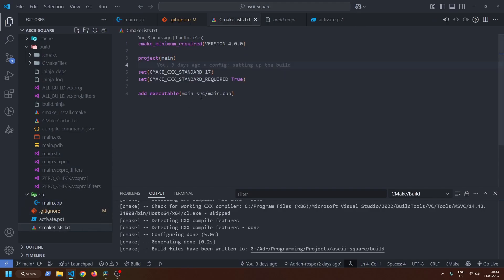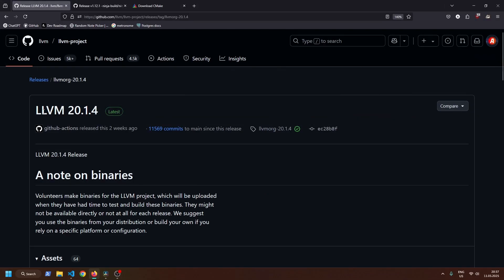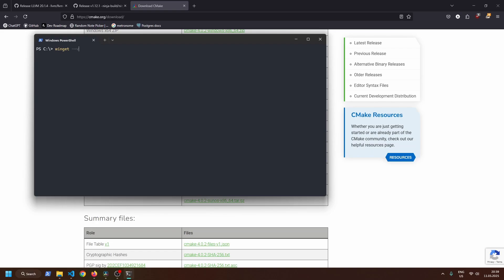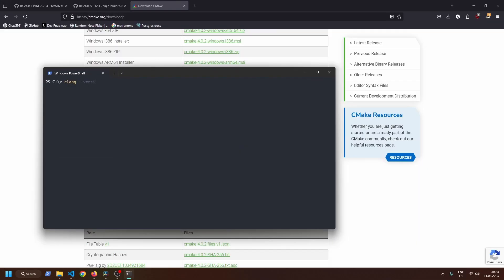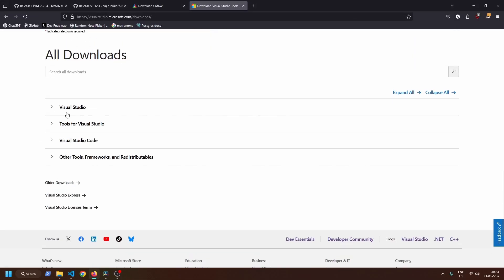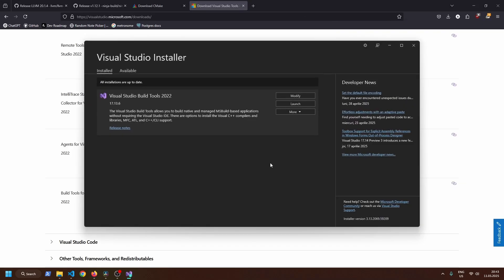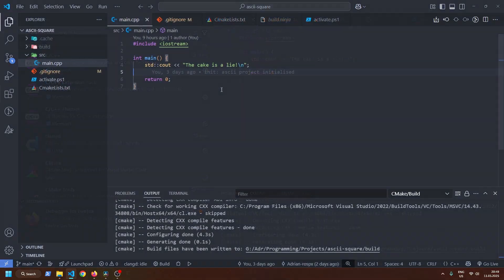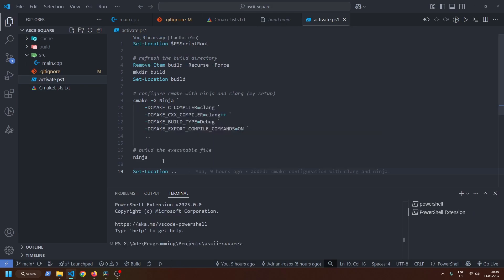How to setup Clang on Windows and vscode (2025)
This video shows you my setup with LLVM Clang, Ninja build and CMake for C and C++ development